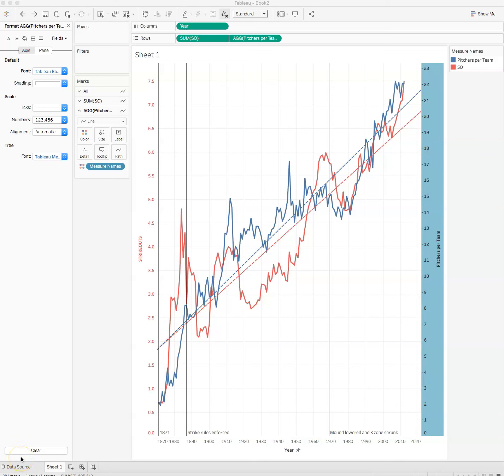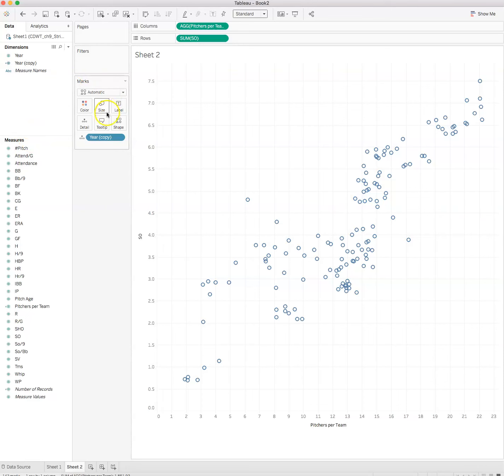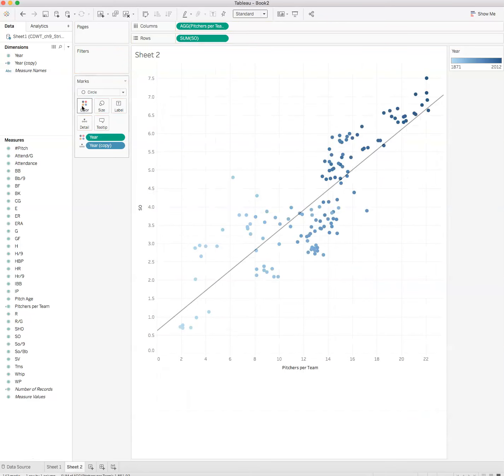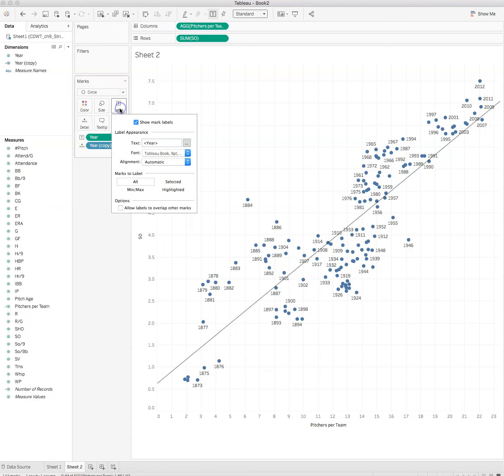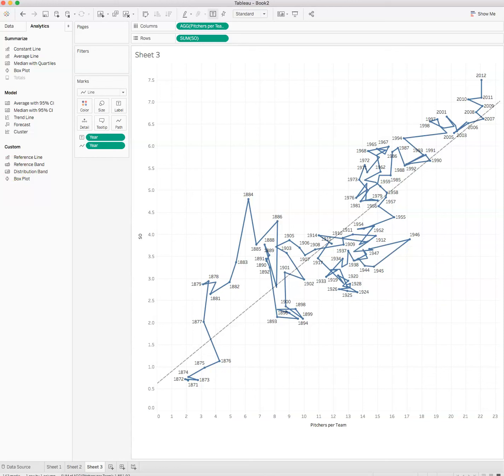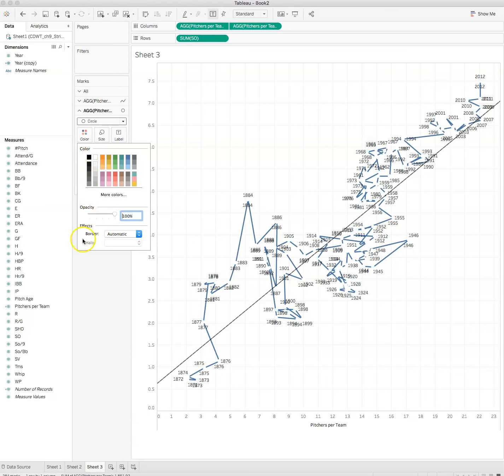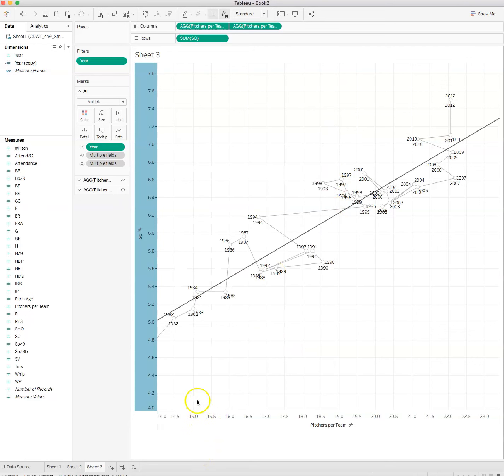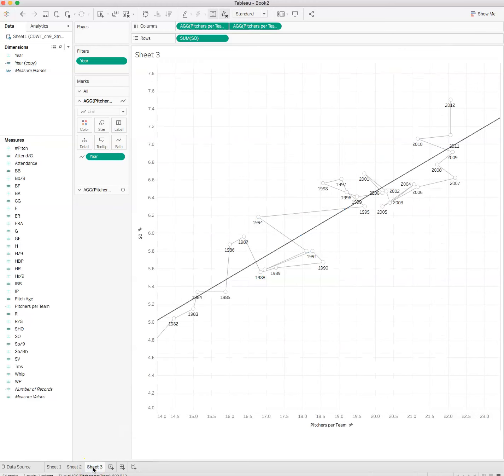Connected Scatterplots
This video shows how to create connected scatterplots in Tableau.